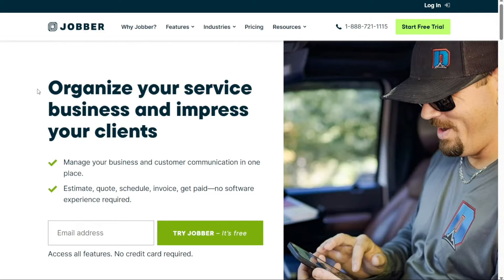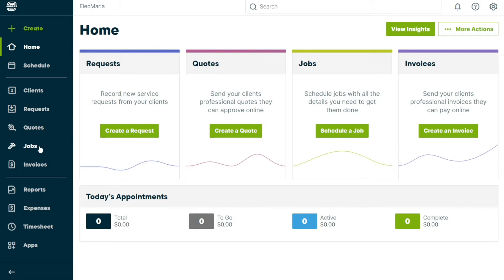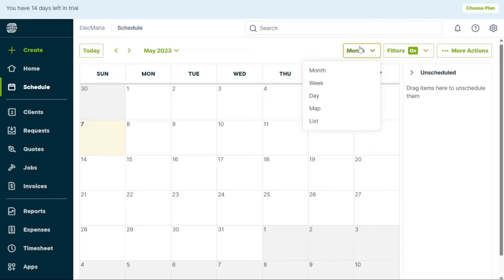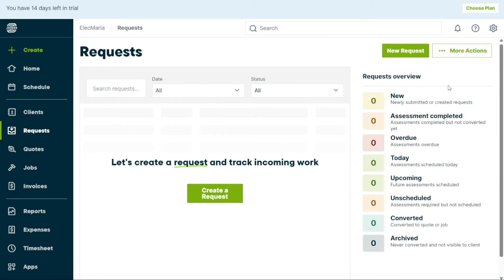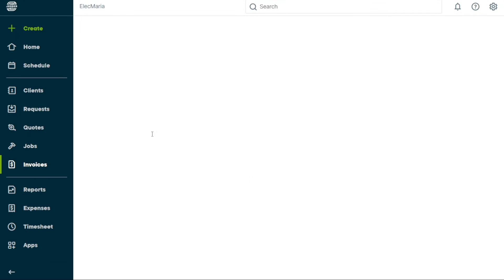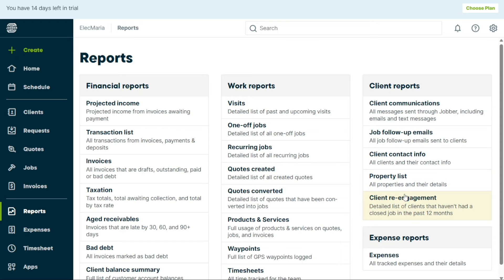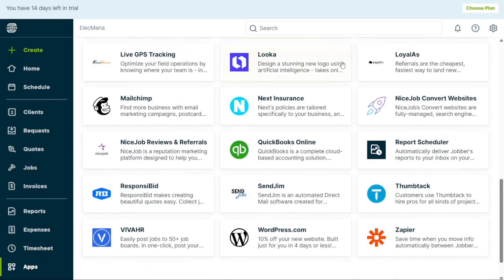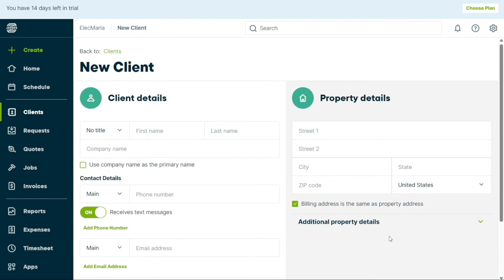Jobber Tutorial: How To Use Jobber (Step-By-Step)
This is my video tutorial on Jobber for beginners. I cover the most basic functions.